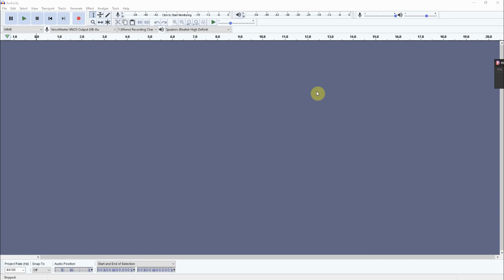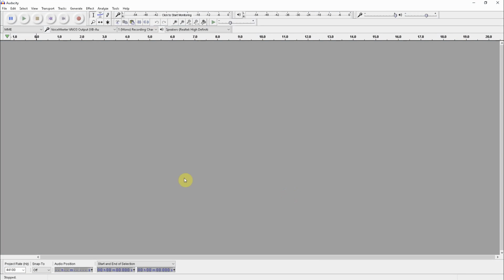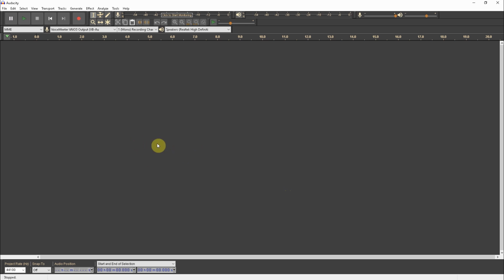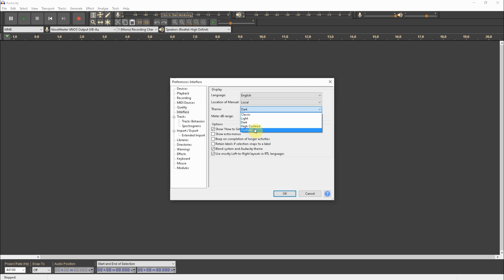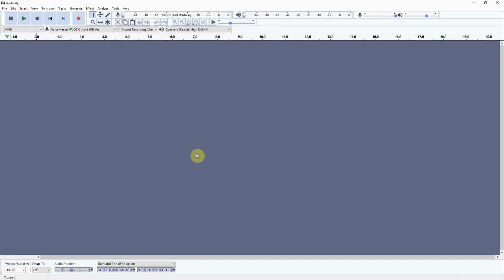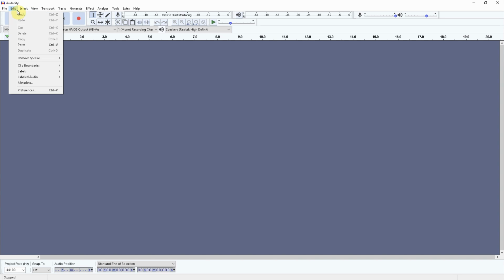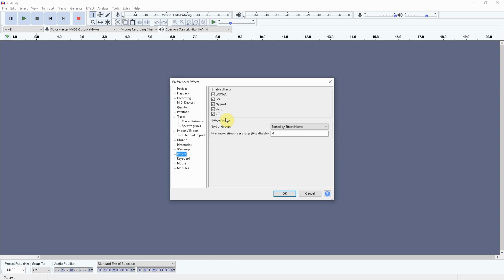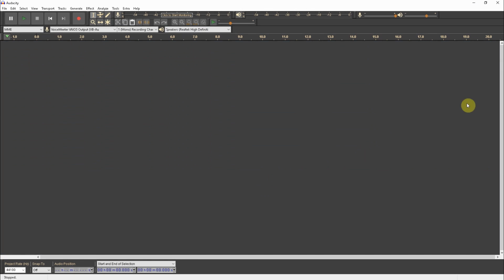How to change the theme in audacity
In this video i'm going to show you how to change your theme in audacity.